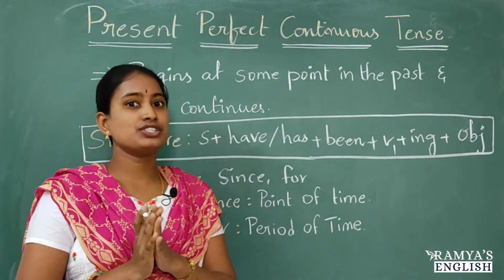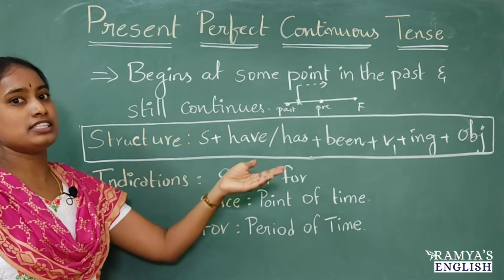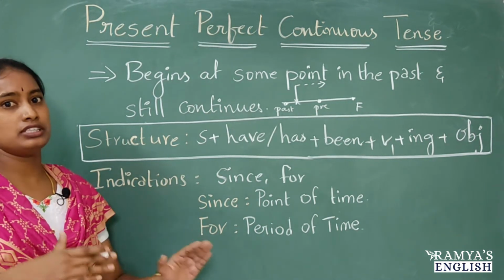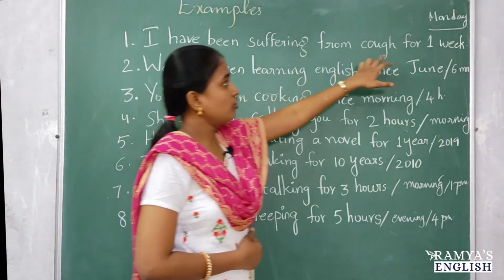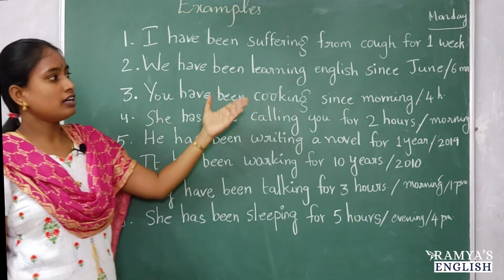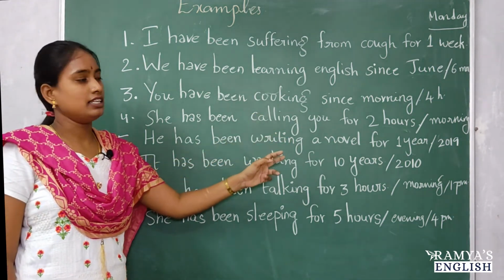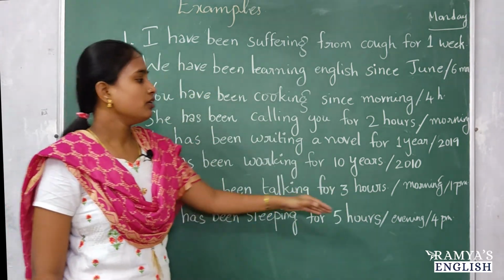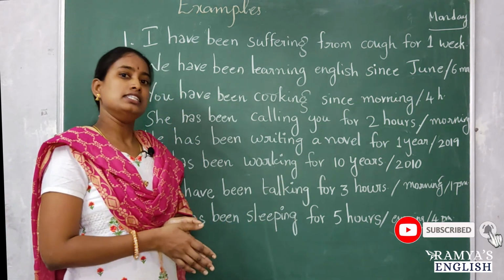tenses _Present Perfect Continuous Tense